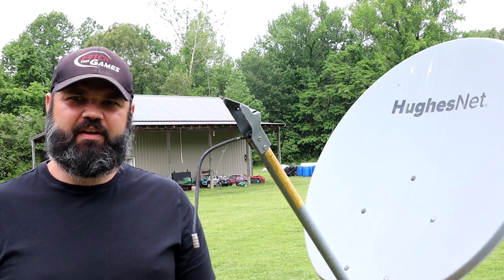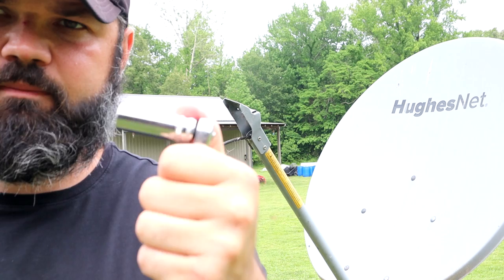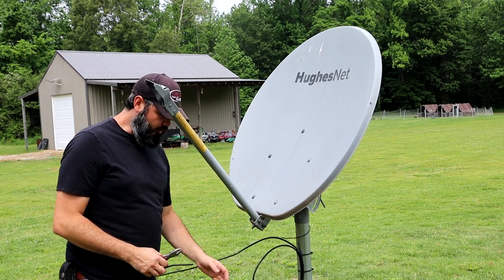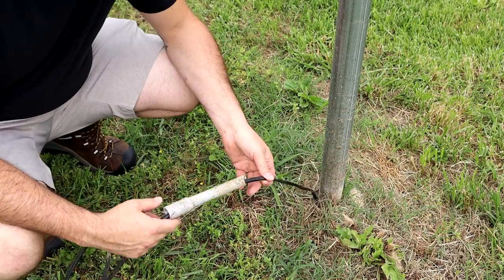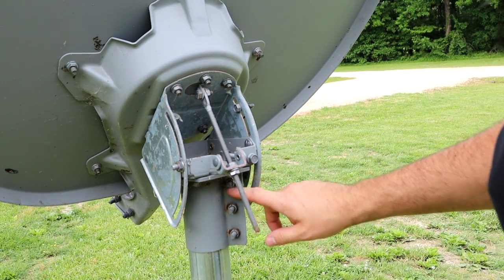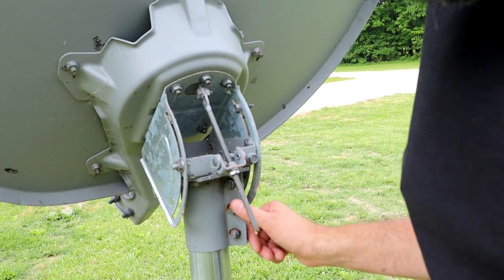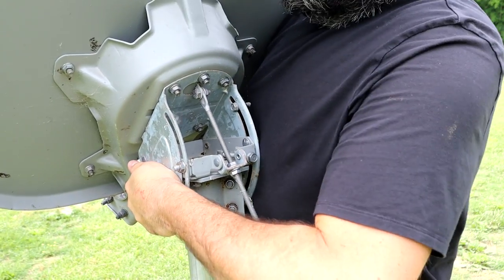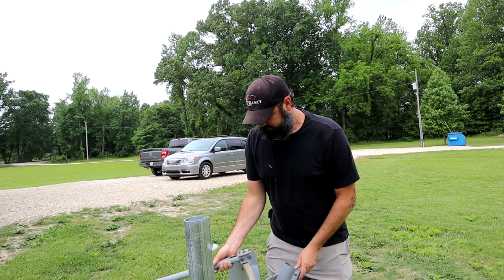How to Remove a Satellite Dish From a Pole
Hi in this video I'm going to show you how to remove a satellite dish from a pole.  I'll list out all the tools needed for this.  This task should only take you about 5 minutes to complete.

We had gotten rid of Hughes Net a while ago and are just now getting around to removing this ugly satellite dish out of our yard.

Tools needed for this job:  Dykes, Ratchet and 1/2" Socket.

Socket Set